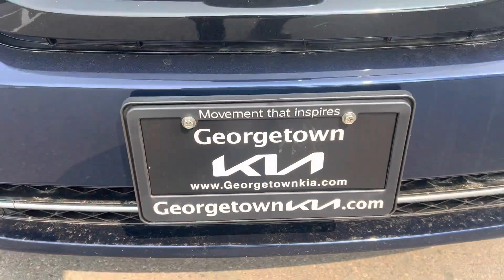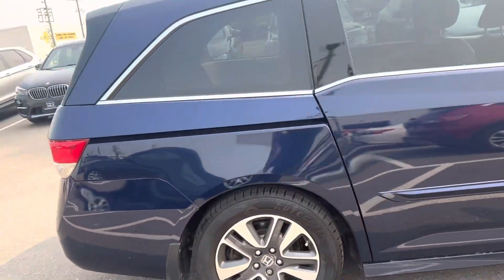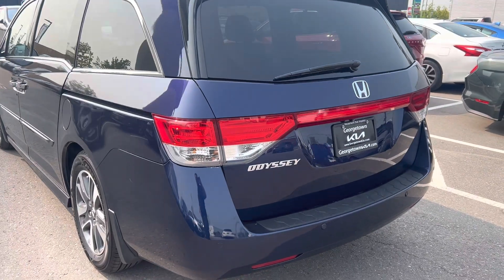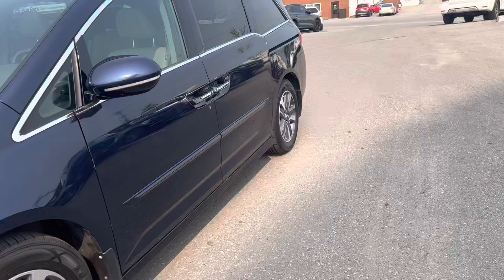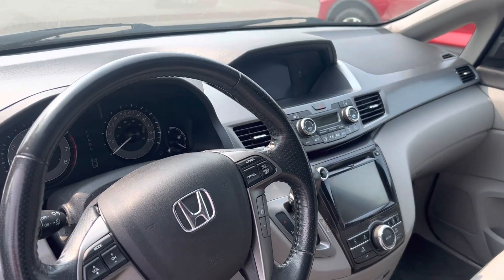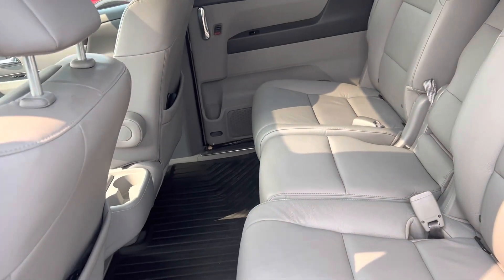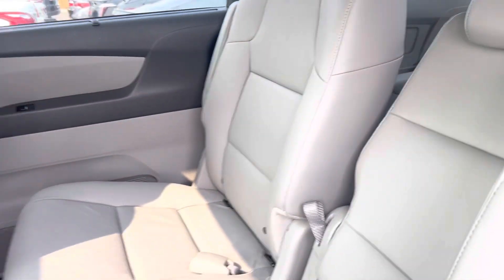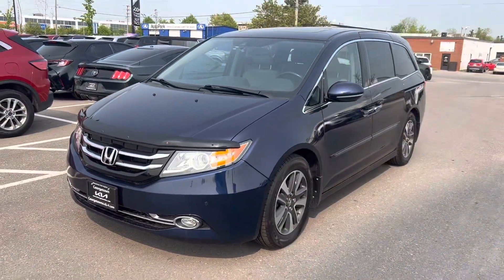2016 Honda Odyssey for Michelle, by Gavin Craig